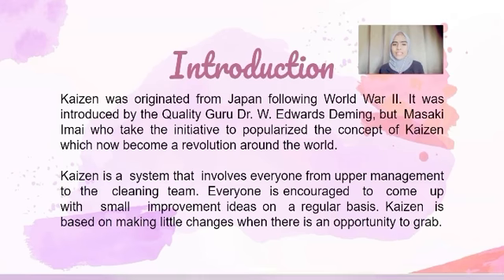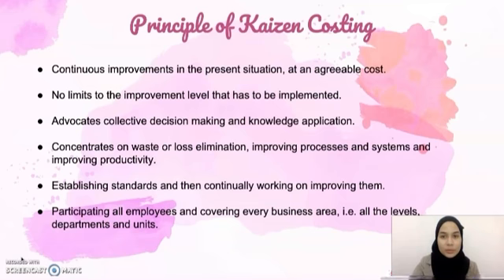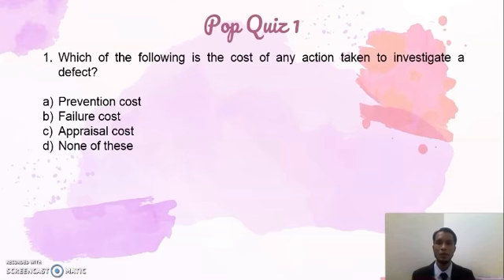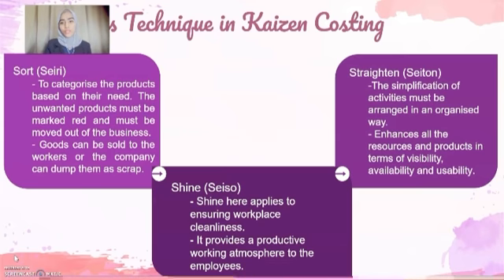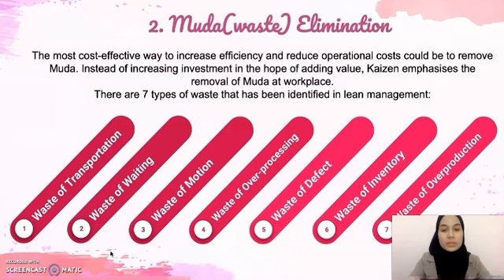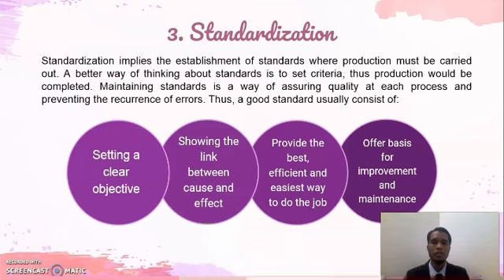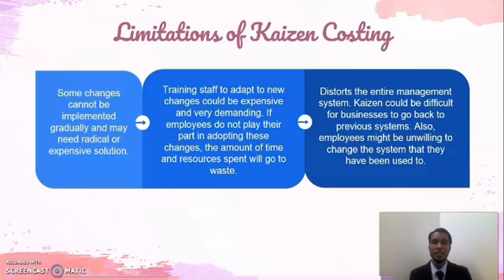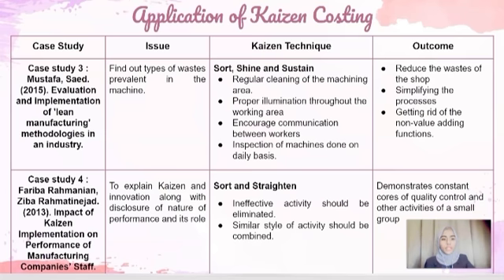Seminar 1 MAF 651- Kaizen Costing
We were assigned to present Kaizen Costing for this seminar. We hope you could understand well about this chapter. A huge thanks to Madam Siti Azrina for all the guidance and support throughout this seminar. Enjoy!